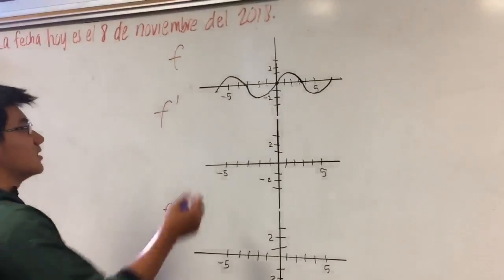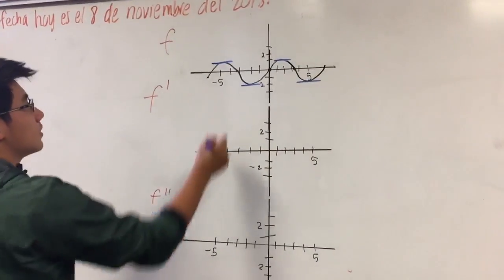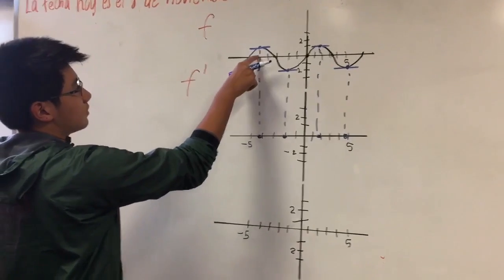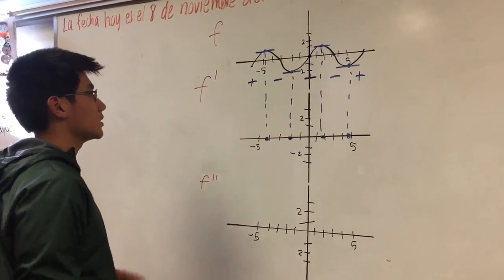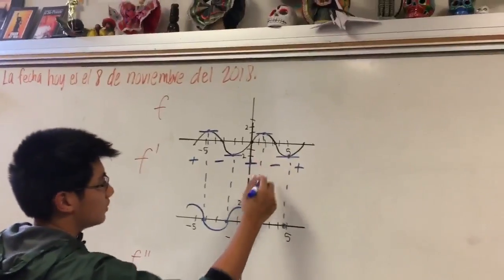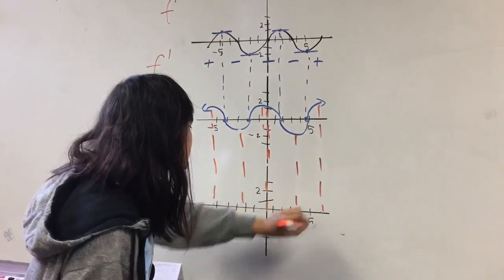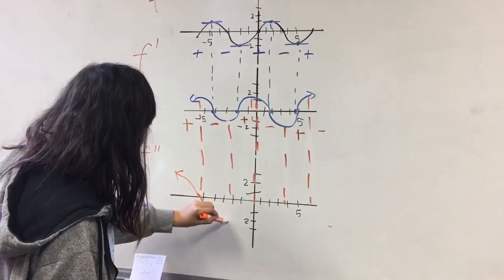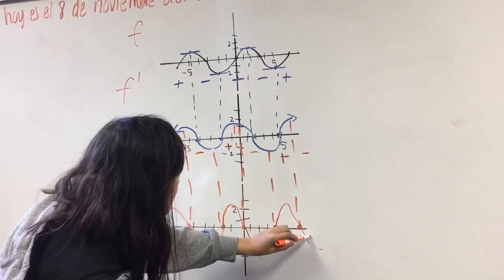Graphing f, f',f''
This video is about graphing.